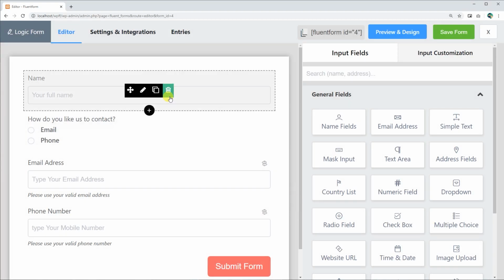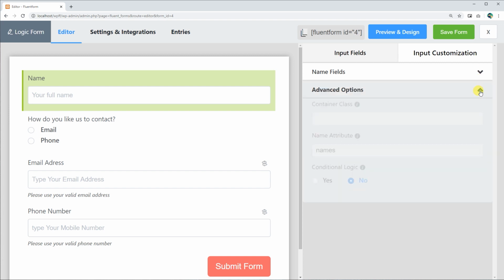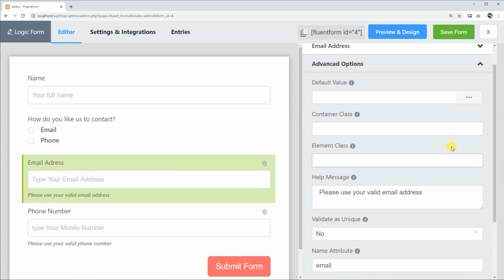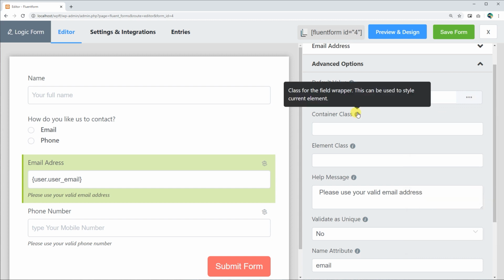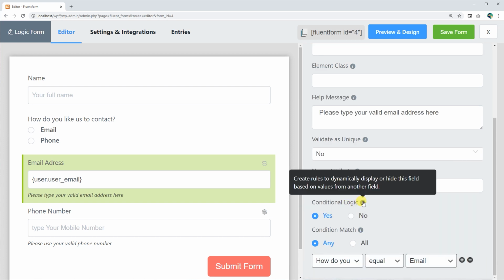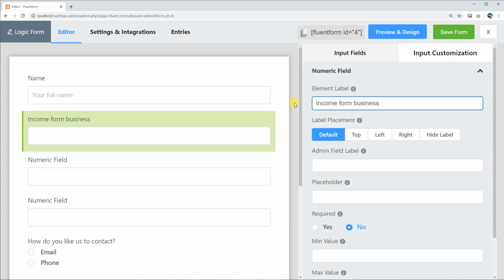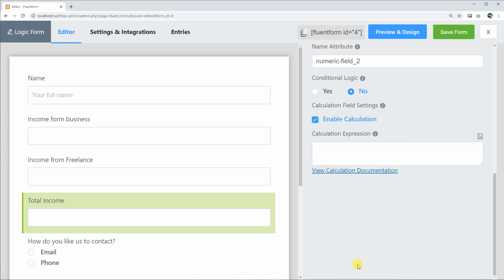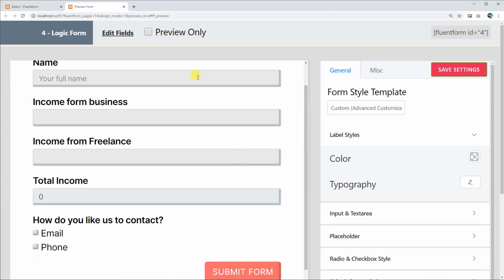Advanced Customization Options for Input Fields | WP Fluent Forms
There is always some basic customization in the input fields of WordPress. But advanced options like, container class, name attribute, and conditional logic in a specific field are also important sometimes.

WP Fluent Forms Pro offers 45+ input fields to its users. You can also do the advanced customization of a certain field of your form with the tool. Using the form builder you can design powerful contact forms for your website. Though the field comes with some default settings, you can also customize the settings as you want

In this video, we will show you how to make a dynamic form field using the advanced customization of the amazing form builder WP Fluent Forms.